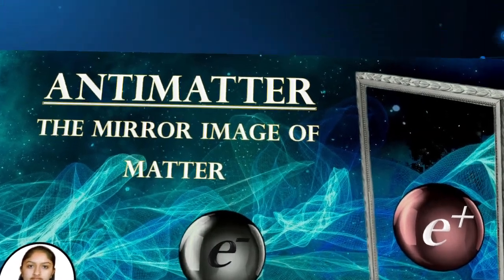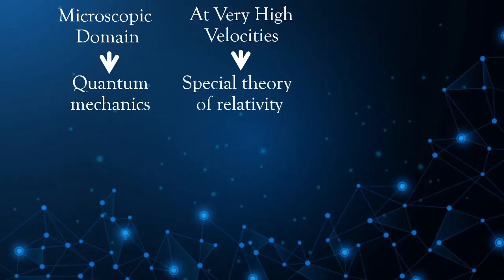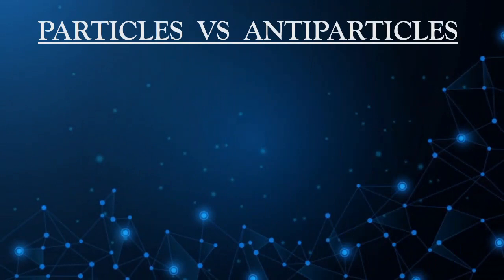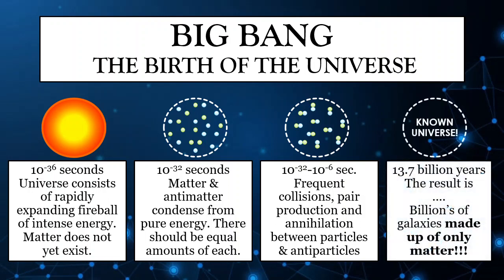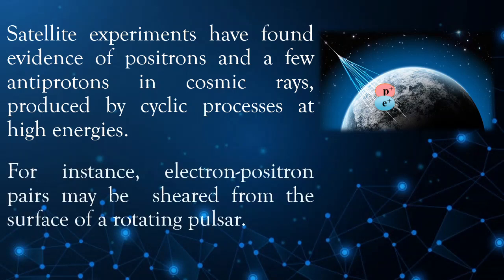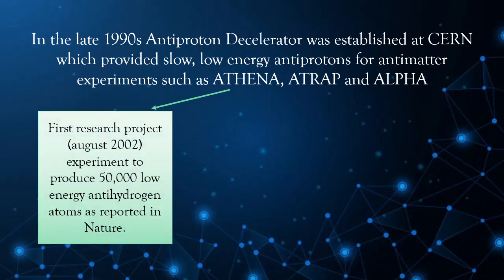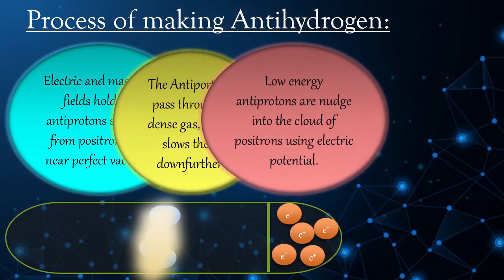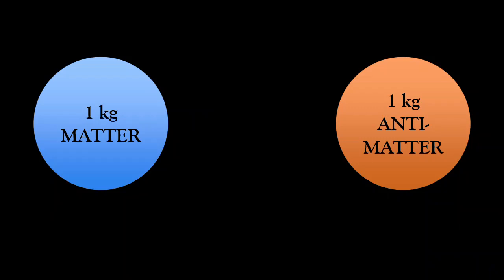Payal Joshi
The prediction of antimatter by Paul Dirac in 1928 gave birth to the greatest unsolved problem in physics: "the matter-antimatter asymmetry". Antimatter particles share the same mass as their matter counter parts, but qualities such as electric charges are opposite. Apparently big bang should have created equal amounts of matter and antimatter in the early universe but comparatively there is much more matter than antimatter. This asymmetry between matter and antimatter is one of the greatest challenges in physics. In this presentation I want to introduce the key concepts about antimatter, the difference between matter and antimatter, the observations of antimatter in nature specifically observations in cosmic rays and van Allen belts. I also want to describe artificial production of antimatter by CERN and the difficulties that scientists are encountering in preservation of antimatter. Finally I would like to briefly describe the process of baryogenesis which supposed to be responsible for the asymmetry between Matter and antimatter.